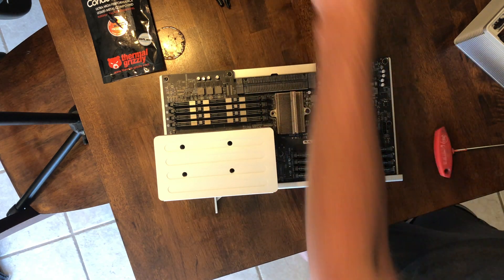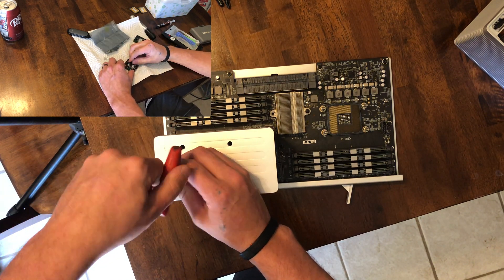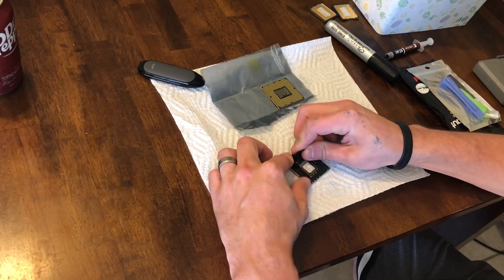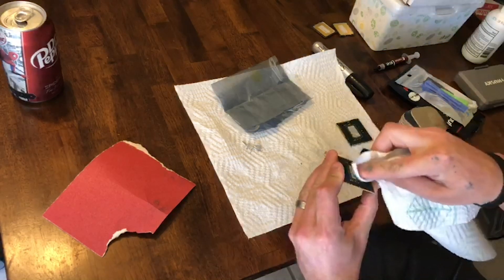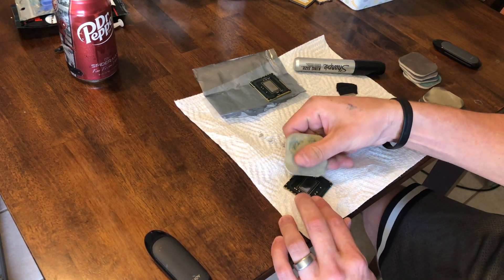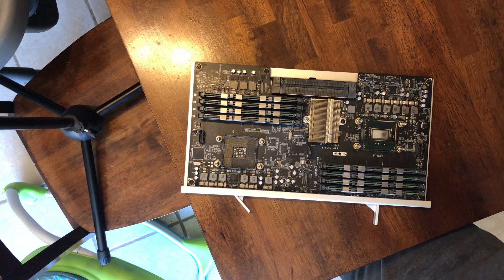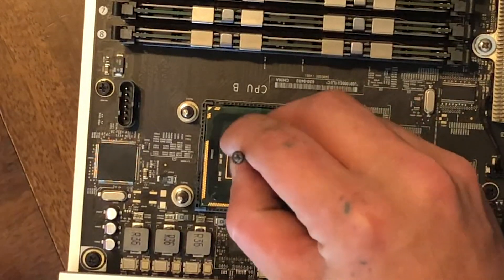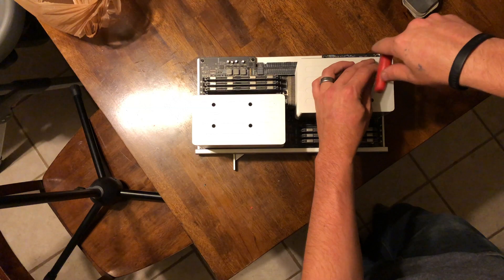How to Delid Remove Solder and Mount Cpu's in a 2009 4,1 Mac Pro (the right way)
A quick guide to deliding cleaning an installing new cpu's in a 2009 4,1 dual cpu mac pro. Only the dual cpu model needs to be delided, and only the 2009.

IMPORTANT: you must flash the machine from 4,1 to 5,1 before installing westmere cpu's (x56xx or w36xx) Otherwise the machine wont boot.

Noctua NT-H1 Thermal Paste
Thermal Grizzly Conductonaut

Shout out to solidcake for his excellent video on deliding, check it out in full here

Be sure to come see us at Mac Pro Upgrade Group and and Mac Pro Users Group on facebook.

Check Out Dosdude1 and Hrutkay Mods on youtube for more mac pro tips!